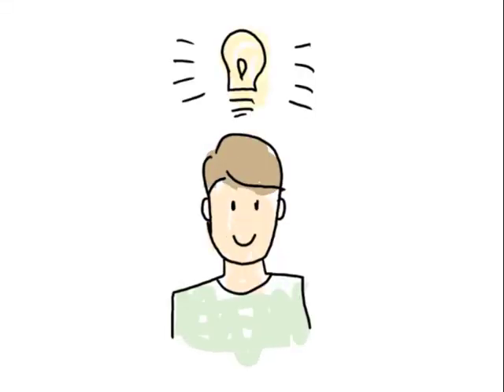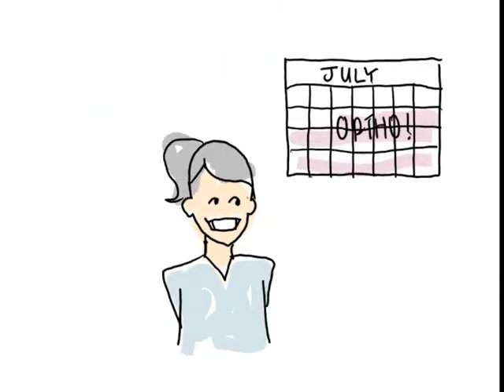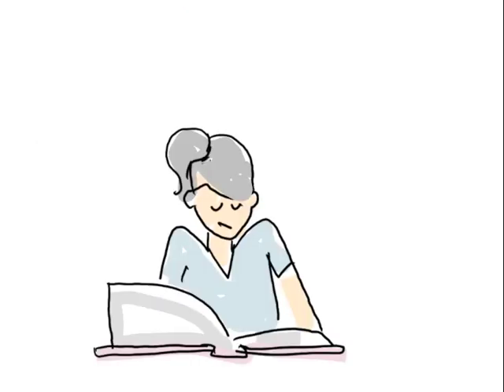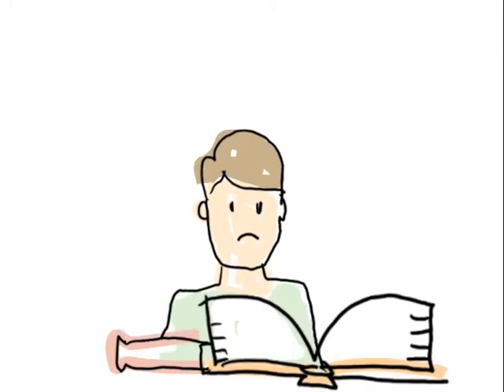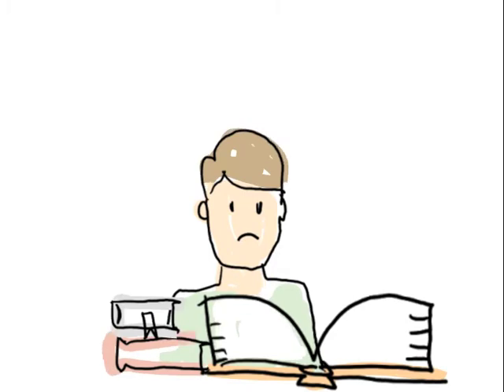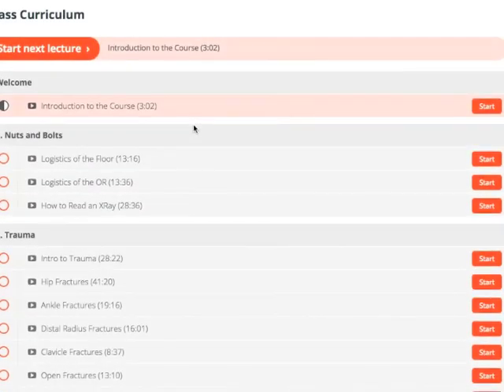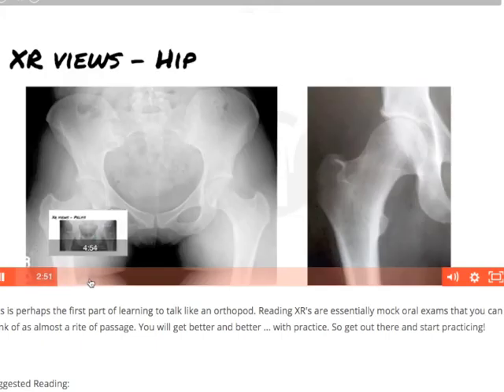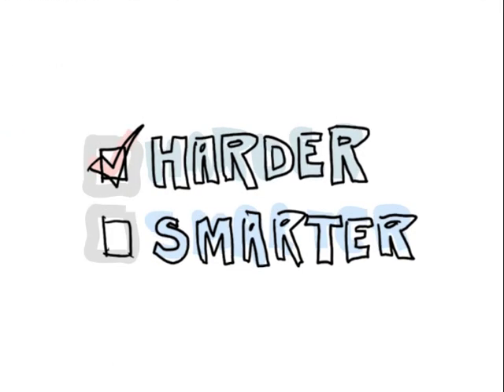Orthopedic Jump Start Course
Looking for a way to prepare for your orthopaedic rotations?  Written by residents, the Ortho Jump Start course is designed with medical students in mind.  Get a solid background in the basics so you feel confident enough to learn and make connections while on your rotations.